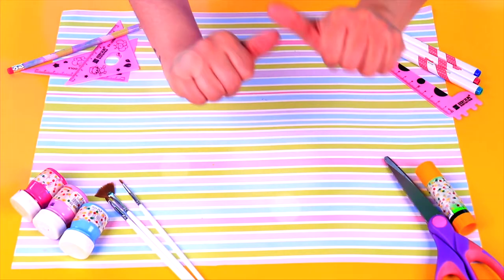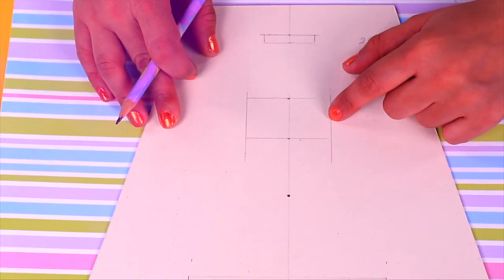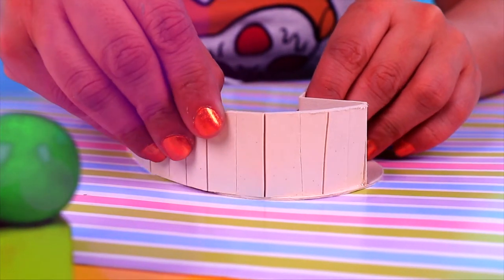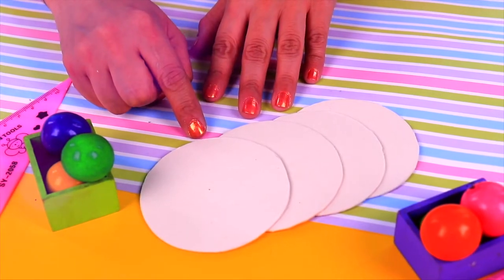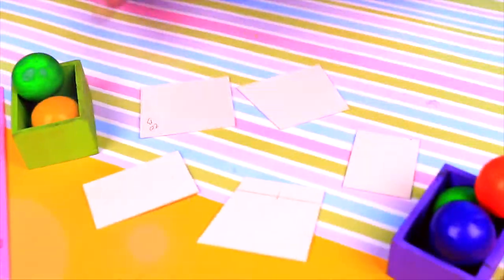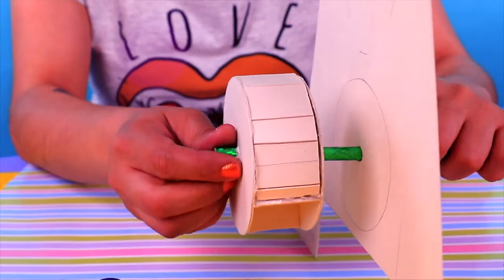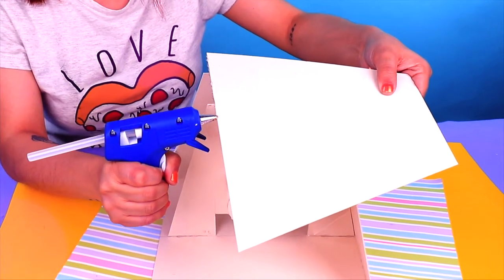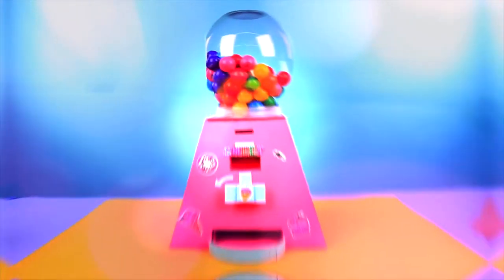DIY How TO Make a GUMBALL MACHINE Money Operated at Home - Crafts & Decor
Welcome Back to Crafts and Décor, for this fantastic video we will show you how to make a gumball machine or candy vending machine which fully functional and works only with 1 type of coins.

If you are willing yo make this at home, you will need cardboard, one small string and big jar and 1 popsicle stick! That's all. Just follow instructions and enjoy this video!